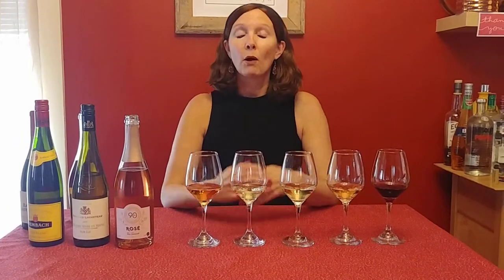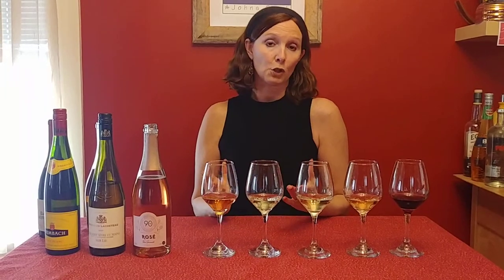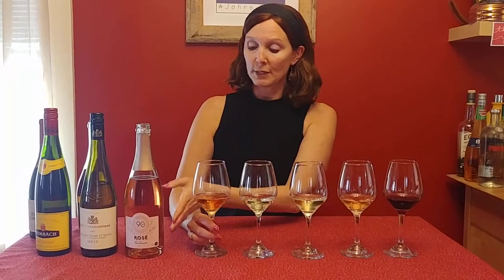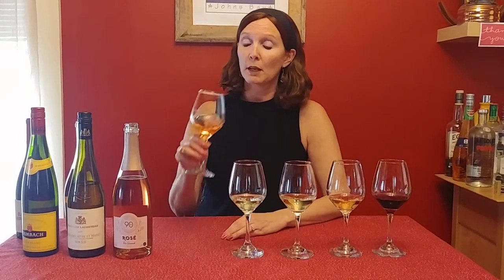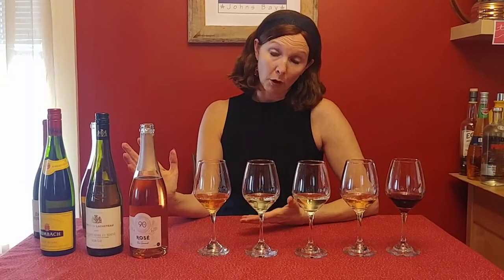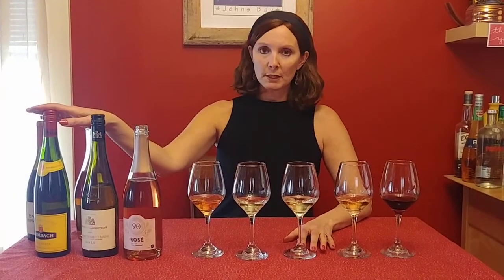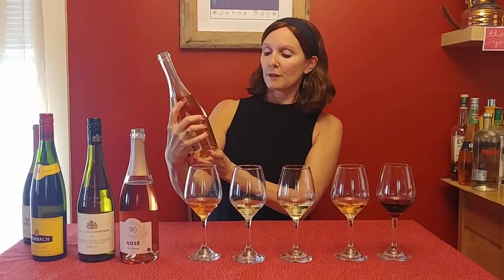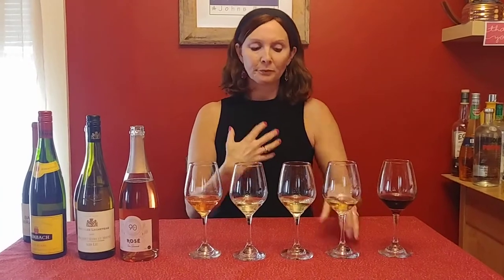Wine Sessions in My Dining Room: 5 Favorites Under $15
Wine 101 with pizzazz!